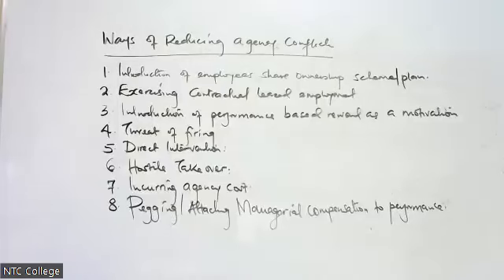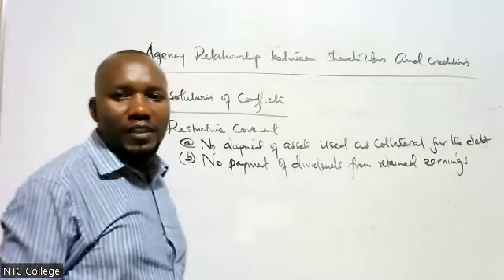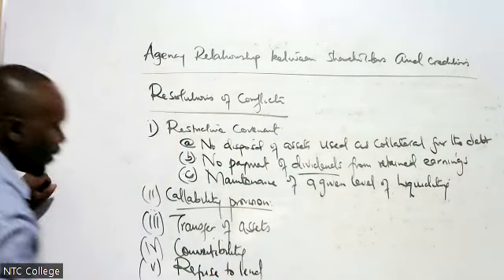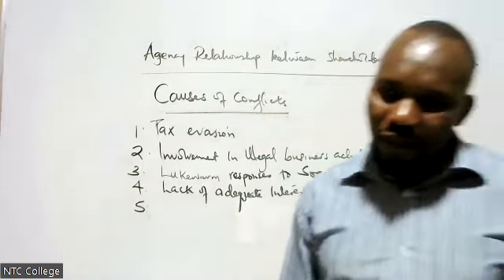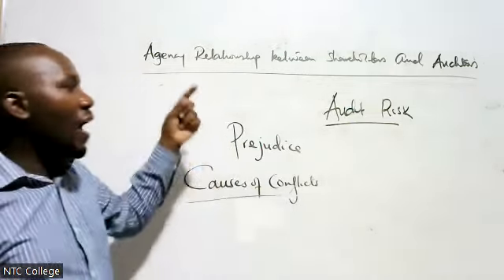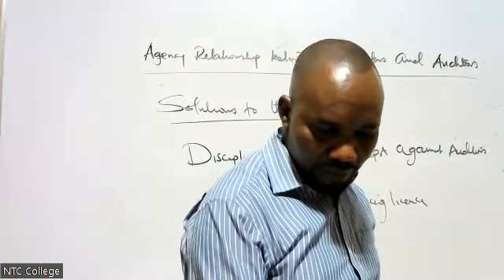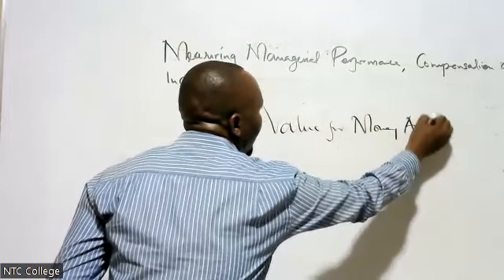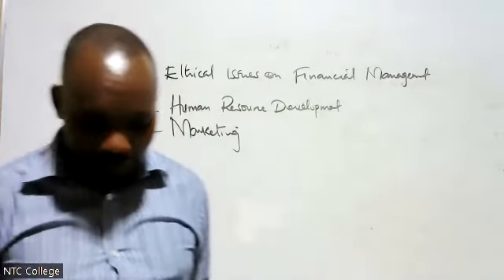fm introduction L 2